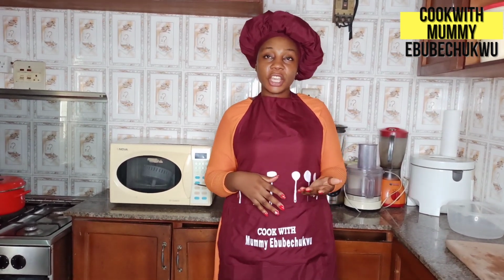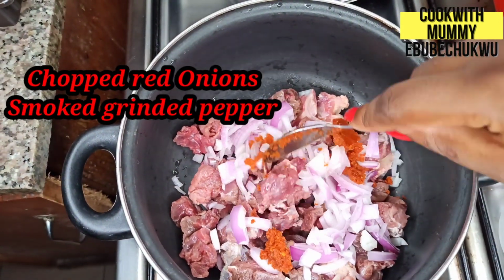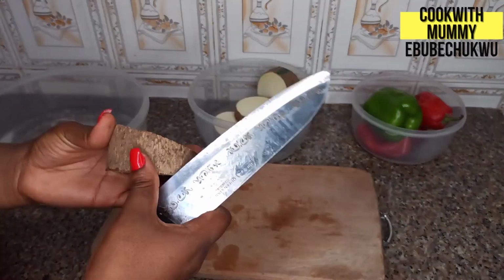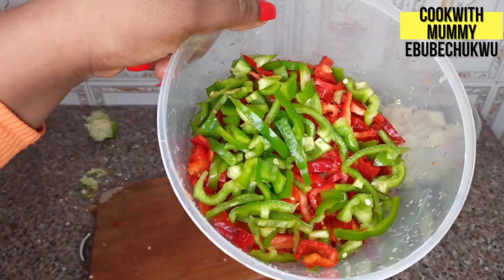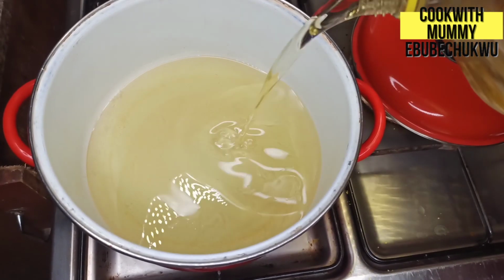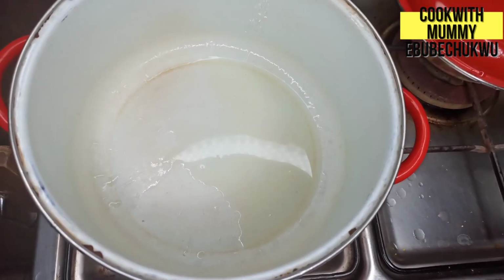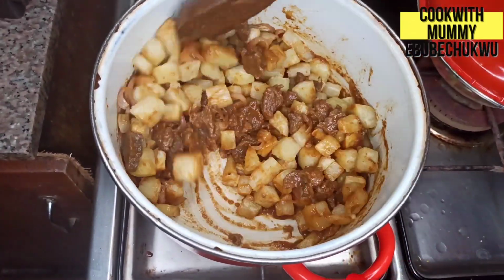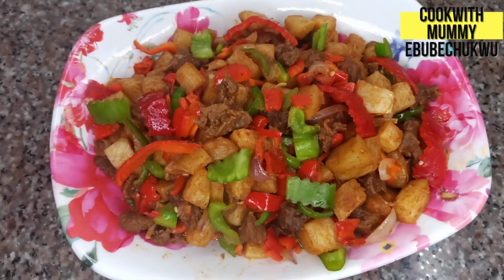Nigerian Beef Yam for Valentine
The Nigerian Beef Yam .This is super delicious. This  Yam is made with Beef and bell peppers of different colors.

ingredients used
Yam
bell peppers
garlic powder
beef
salt
seasoning cube
coconut oil for frying